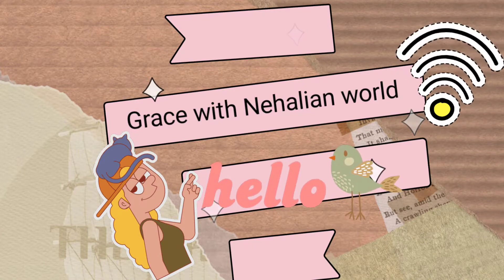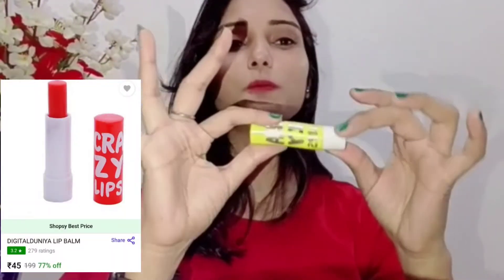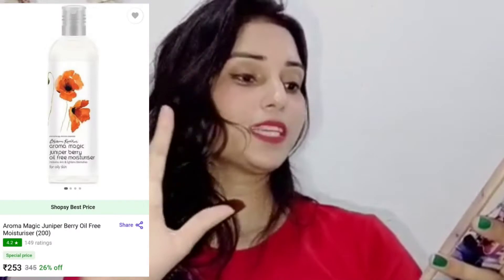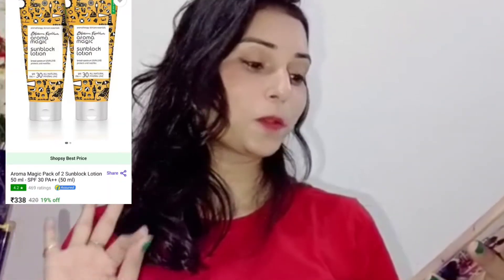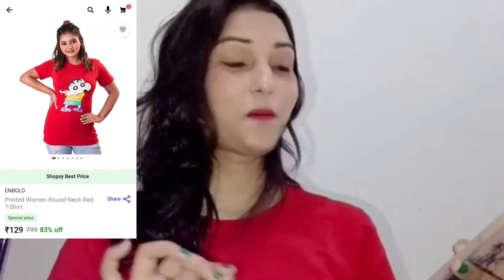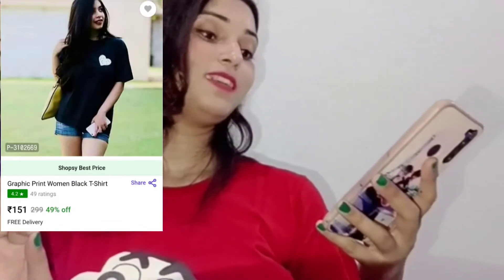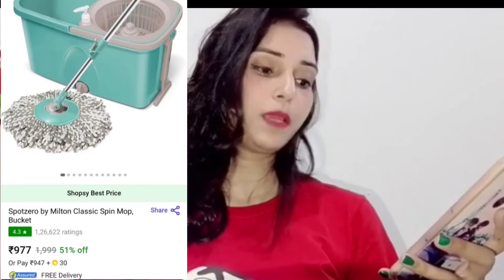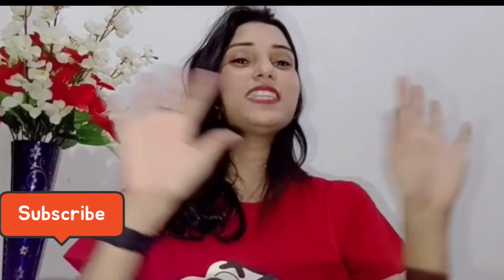Shopsy HUGE HAUL sabse sasta||starting from ₹45 only ||shopsy by flipkart 🛍️💸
Hi guys I hope You all love today's shopsy shopping haul video and you also get lot of help with this video in your online shopping @shopsy